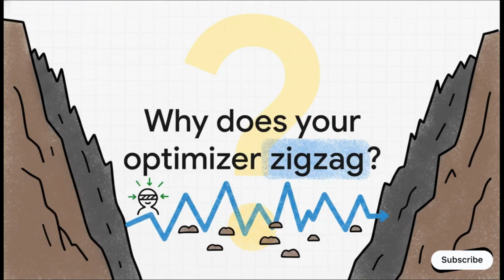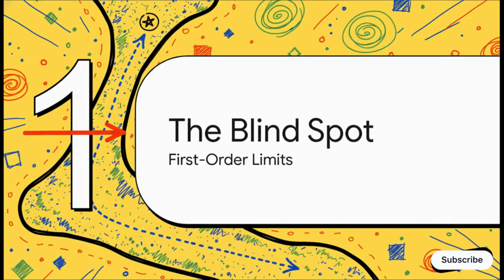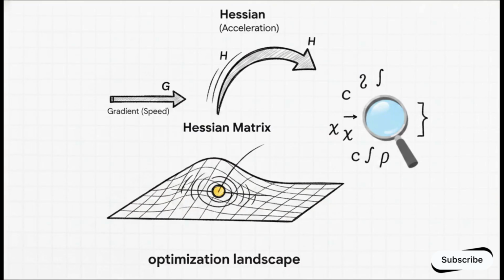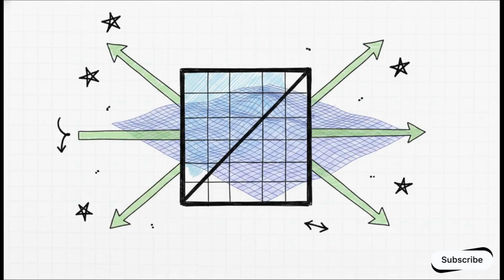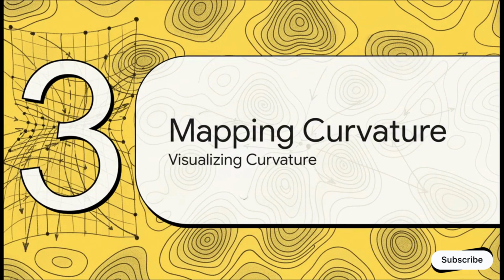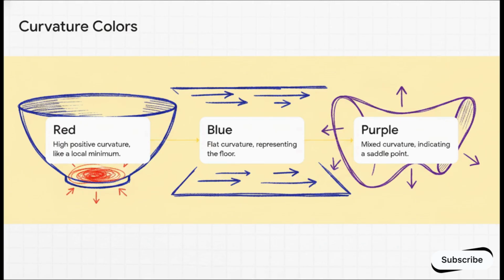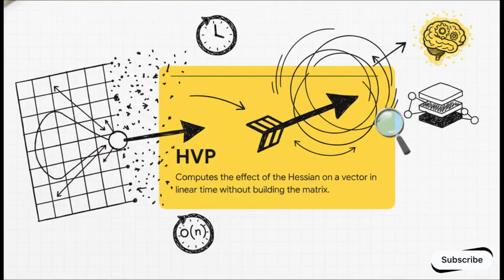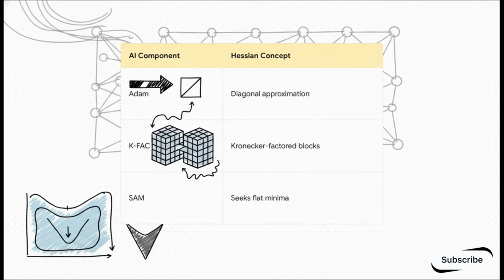Why Your Model Won't Converge: The Hessian Problem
Gradient Descent is the "steering wheel" of deep learning, but it’s blind to the road. It can tell you which way to turn, but it can't tell you if you're approaching a hairpin turn, a steep cliff, or a flat valley floor.
That missing awareness is the Hessian.
In the final lesson of our Math Foundation series, we decode the matrix of second-order derivatives. If the gradient tells you the slope of the hill, the Hessian tells you how that slope is changing—it measures the curvature. Understanding the Hessian is the difference between a model that crashes and a model that trains at peak efficiency.
In this deep dive, we decode:
Curvature vs. Slope: Why the gradient is "locally blind" and how the Hessian sees the global geometry.
The Saddle Point Problem: Why your model "stalls" and how the Hessian’s eigenvalues identify the escape routes.
The Condition Number: Why ill-conditioned landscapes turn training into a "zigzagging" nightmare.
Engineering Reality: Why we never store full Hessians, and why Hessian-Vector Products (HVPs) are the industry-standard workaround.
Advanced Optimization: The math behind SAM (Sharpness-Aware Minimization) and K-FAC—the algorithms that optimize the loss landscape itself.
You now have the mathematical vocabulary of an AI architect. This is the last foundation stone before we start building actual Neural Network layers from scratch.